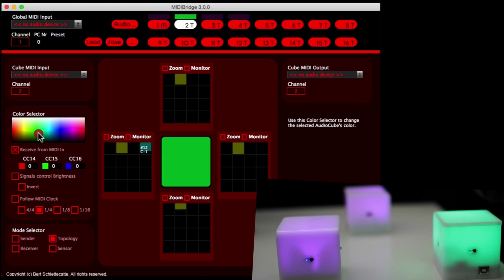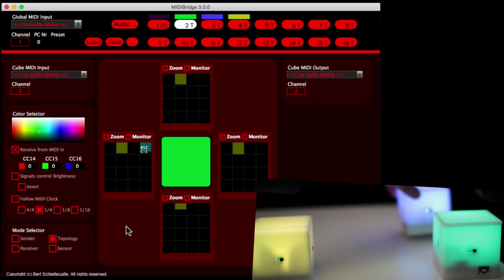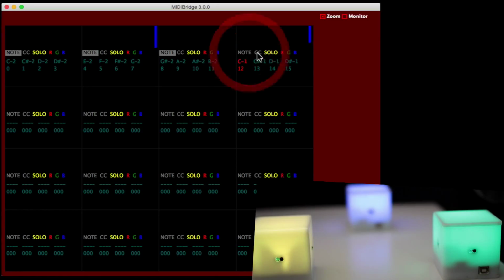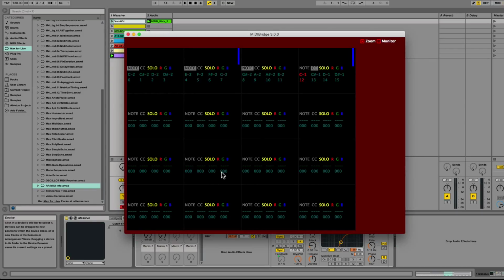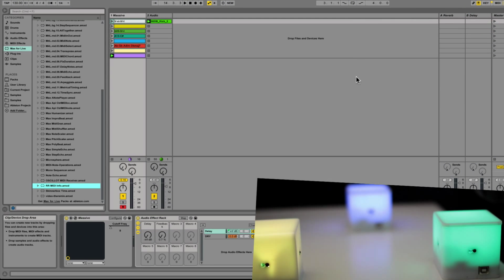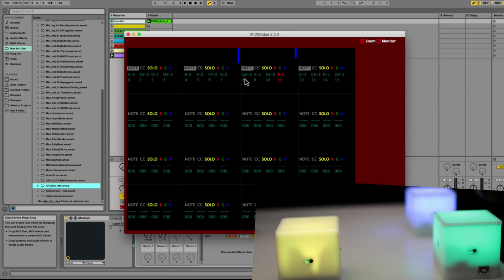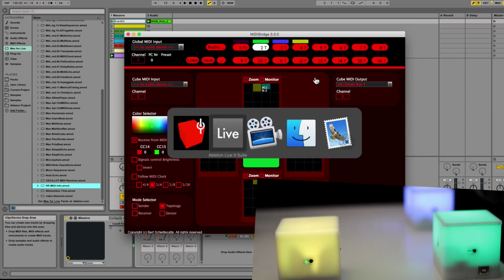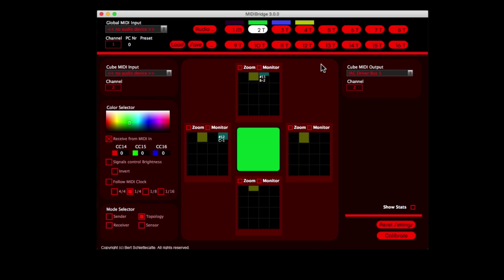Topology Mode and Ableton Live by Rishabh Rajan